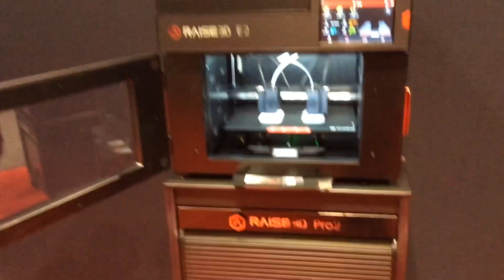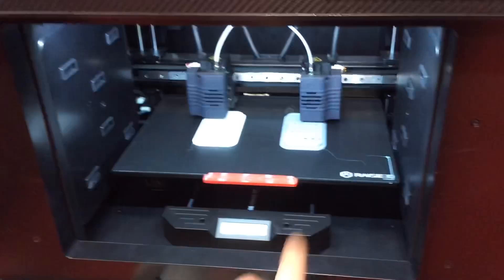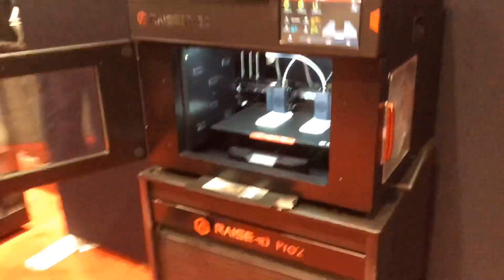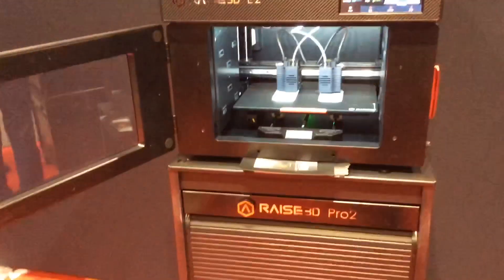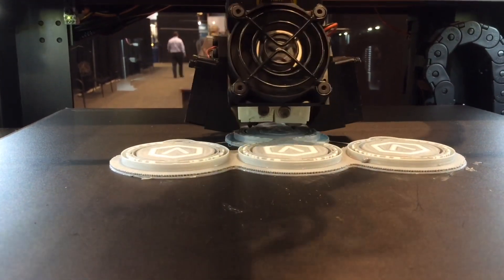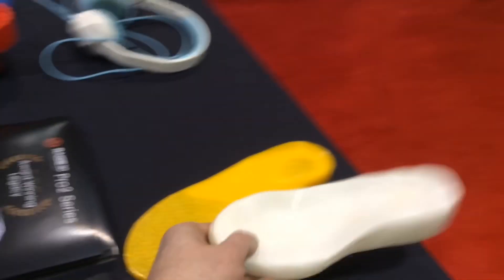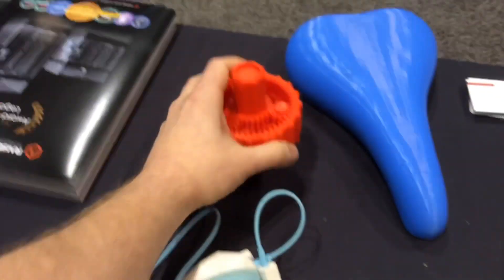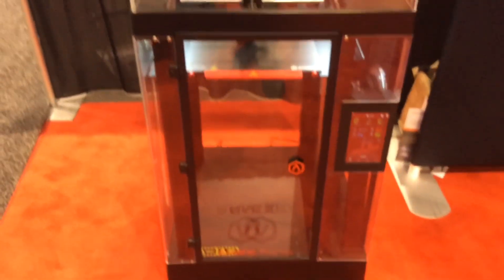Dual Extruder DESKTOP 3D Printer [RAISE3D]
This 3D printer was being demonstrated at the Fabtech 2019 show in Chicago.  This would make prototypes and production parts quickly.